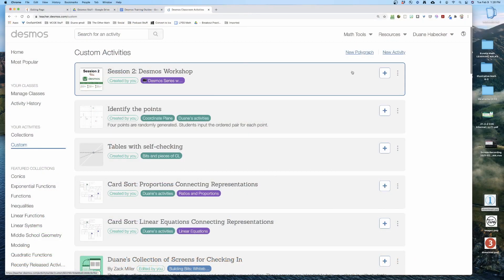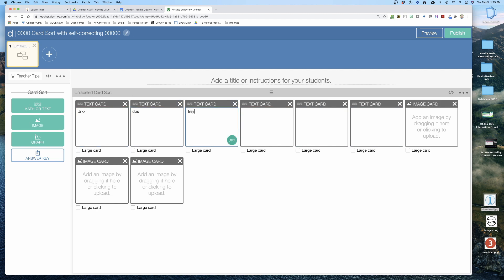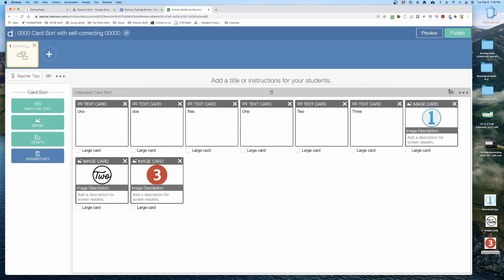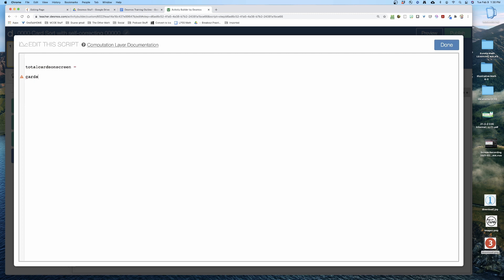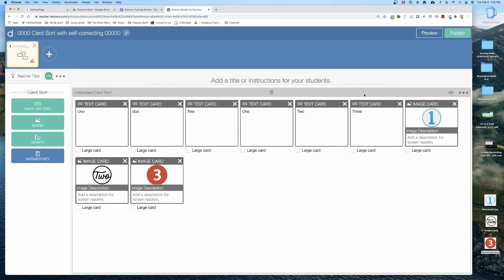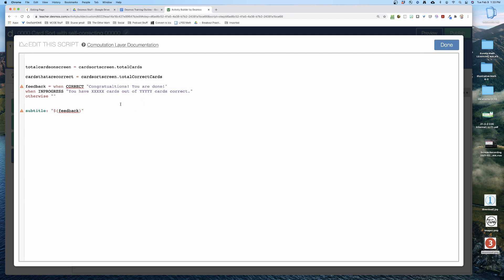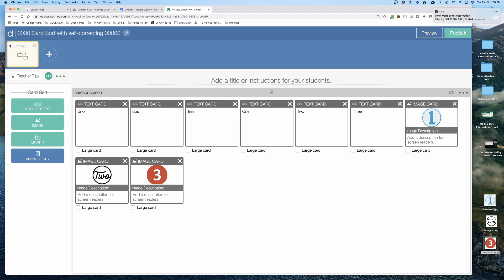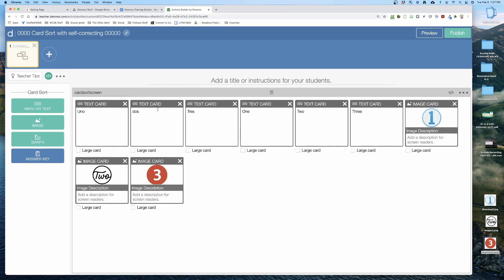Super easy Desmos Cart Sort CL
Easily create self-checking in your Desmos Card Sort